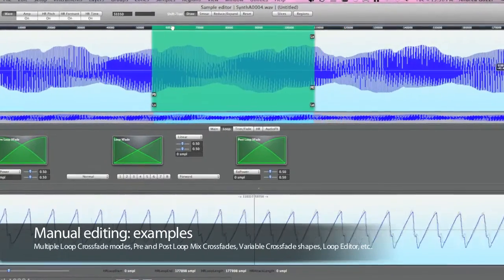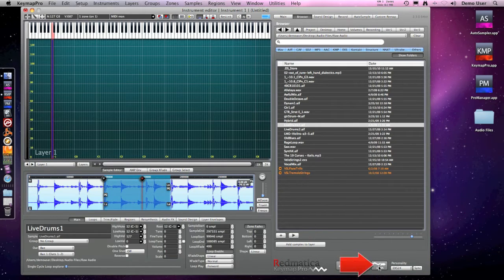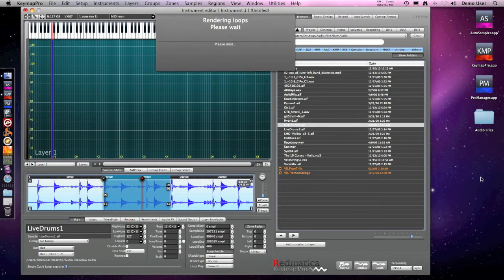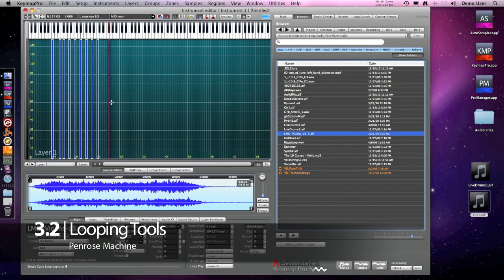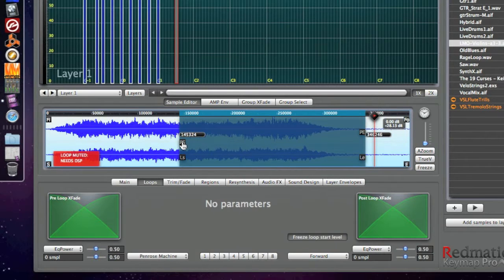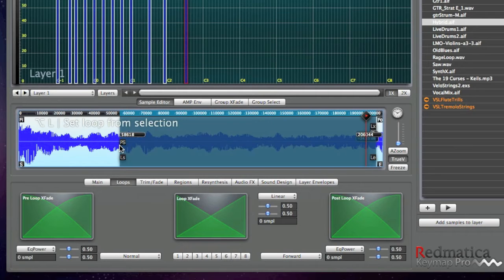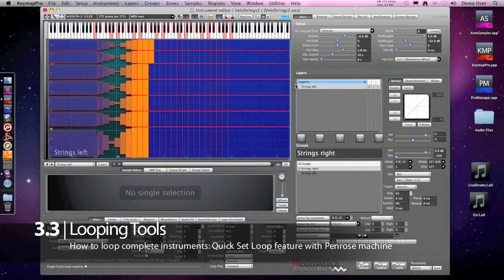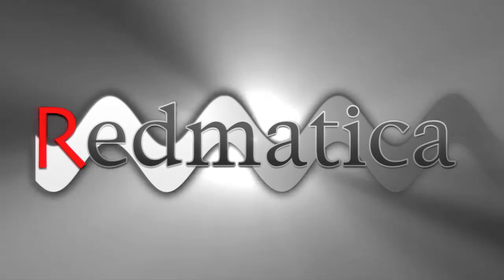Keymap Pro 2.3 PART2/7